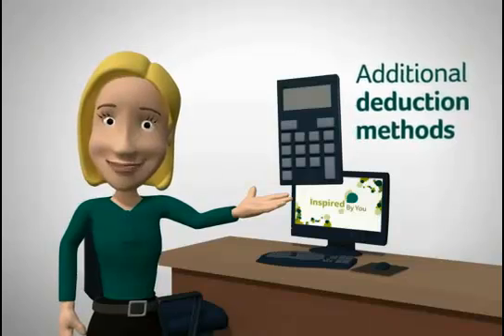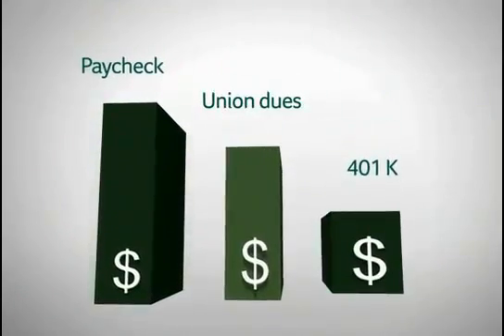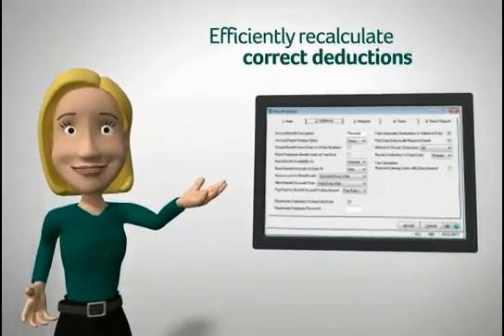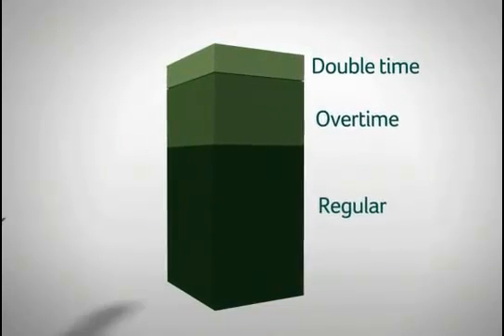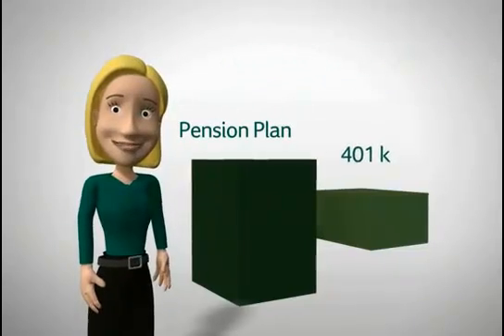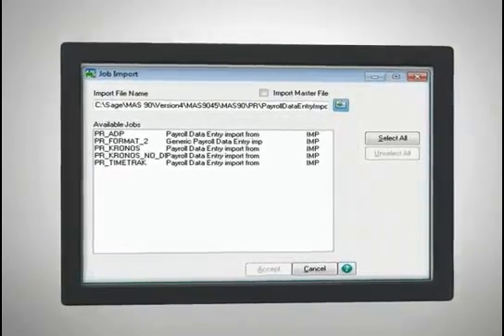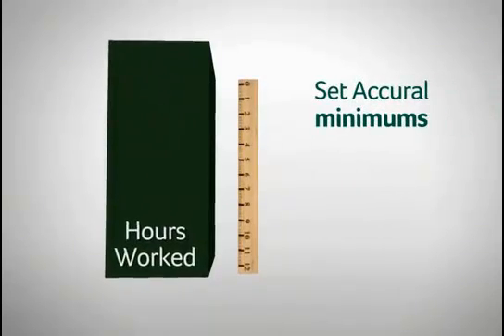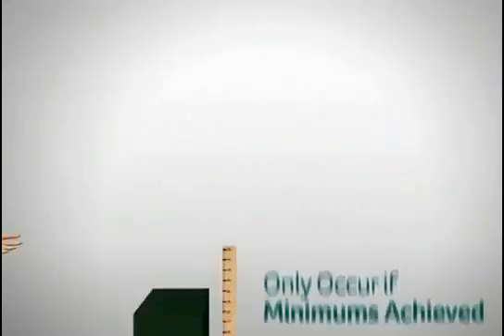Sage ERP 100 Payroll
This video demonstrates the new payroll feature in Sage ERP 100 (formerly known as MAS 90 and MAS 200).